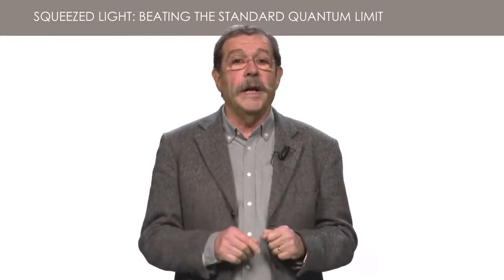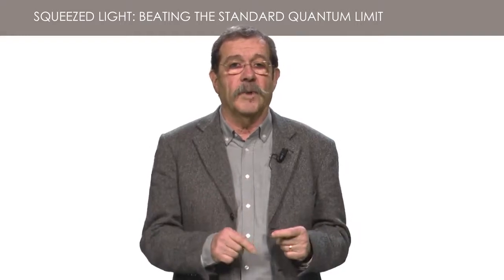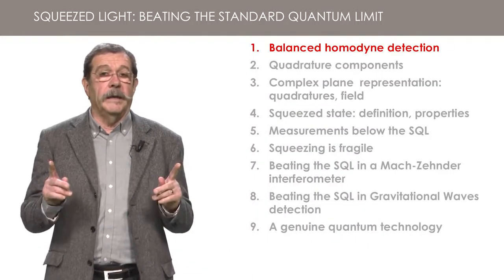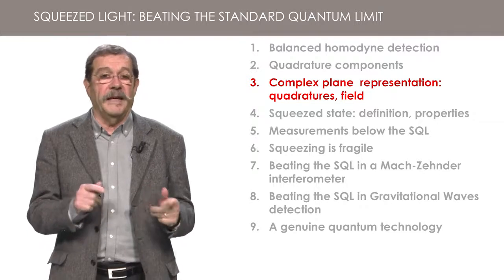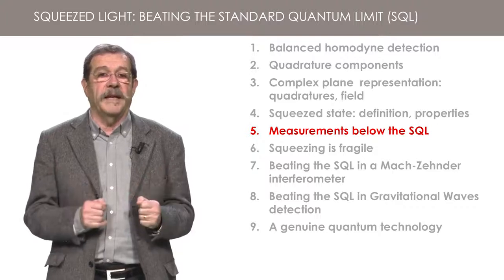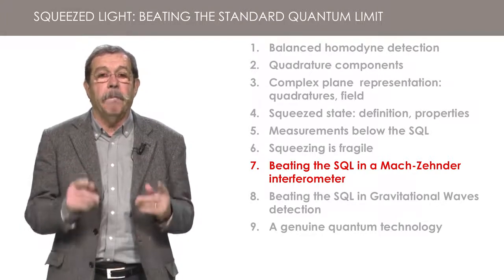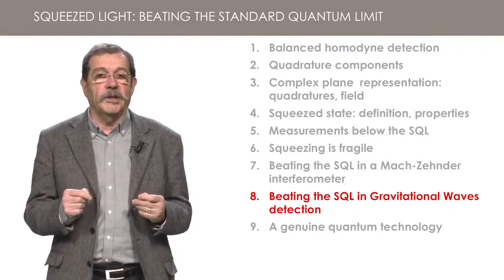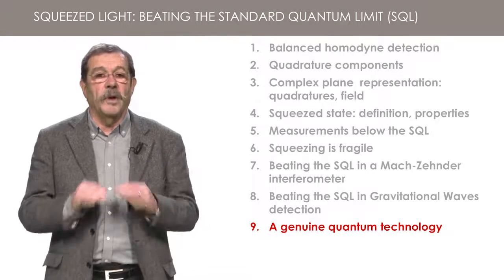3.0 Introduction - Quantum Optics 2 - Two photons and more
Link to this course:
3.0 Introduction - Quantum Optics 2 - Two photons and more

Quantum Optics 1, Single photons, allowed learners to be introduced to the basic principles of light quantization, and to the standard formalism of Quantum Optics. All the examples were taken in single photons phenomena, including applications to quantum technologies.
In the same spirit, Quantum Optics 2, Two photons and more, will allow learners to use the Quantum Optics formalism to  describe entangled photon, a unique feature at the root of the second quantum revolution and its applications to quantum technologies. Learners will also discover how the Quantum Optics formalism allows one to describe classical light, either coherent such as laser light, or incoherent such as thermal radiation. Using a many photons description, it is possible to derive the so-called Standard Quantum Limit (SQL), which applies to classical light, and to understand how new kinds of quantum states of light, such as squeezed states of light, allow one to beat the SQL, one of the achievements of quantum metrology. Several examples of Quantum Technologies based on entangled photons will be presented, firstly in quantum communication, in particular Quantum Teleportation and Quantum Cryptography. Quantum Computing and Quantum Simulation will also be presented, including some insights into the recently proposed Noisy Intermediate Scale Quantum (NISQ) computing, which raises a serious hope to demonstrate, in a near future, the actively searched quantum advantage, ie, the possibility to effect calculations exponentially faster than with classical computers.

The course content is excellent as are the video presentations and quiz questions and, above all, the explanations of concepts.,very good course.Please launch Quantum optics 3 course now
In this lesson, you will learn about non-classcal states of light, squeezed states, which allow one to beat the Standard Quantum Limit, ie, to realize measurements with an uncertainty smaller than what was considered the ultimate limit, which in fact applies to a perfectly controlled classical beam of light, either a laser beam or a beam from a standard source. The notion of squeezed states of light was discovered in 1980, in the hope to succeed in detecting gravitational waves with giant optical interferometers. Almost 40 years later, Squeezed States of Light are effectively used with these giant interferometers, and they promise to increase significantly the volume of the universe explored by these interferometers. This is an example of a quantum technology based on a multi-photons quantum state, without any classical equivalent.
3.0 Introduction - Quantum Optics 2 - Two photons and more